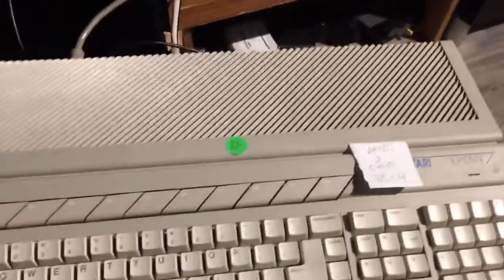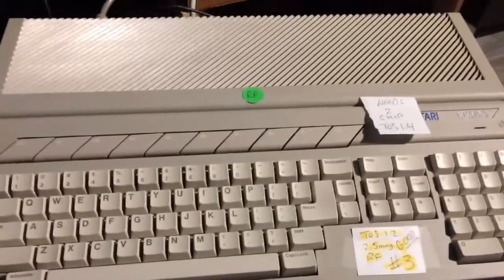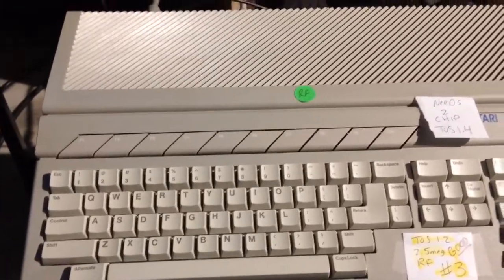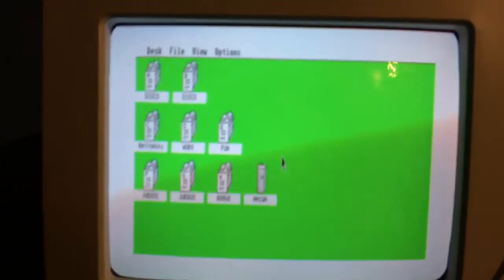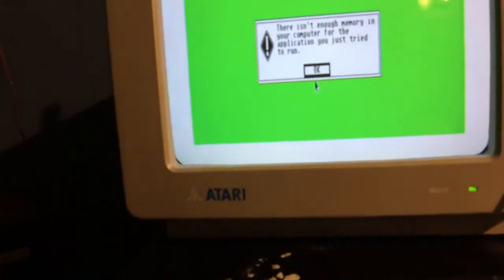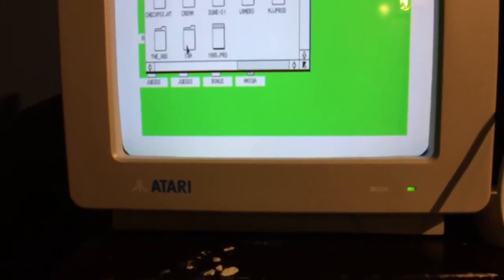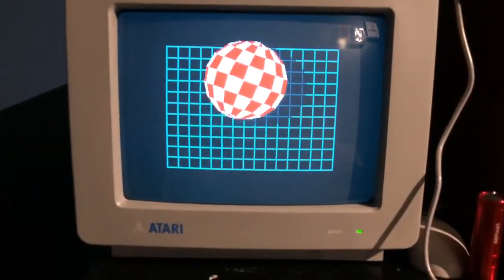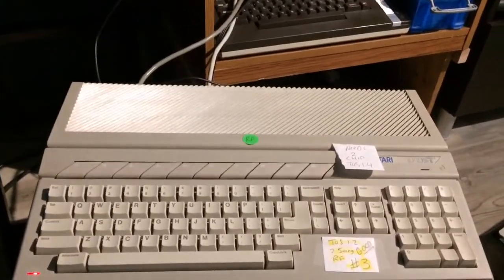Atari 1040ST - ASC2STF - TOS 1.0, 1.2 Bug Fix - Special 1GB Disk Image Test -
In this video, I show how the special disk image I recieved from masteries works.
TOS 1.0 and 1.2 have problems with the fat 16 file system hard drives use.
Masteries ( of Metal Slug Demo Fame ) sent me a special 1gb disk image I burned to a SD card with Win32 Disk Imager. In TOS 1.0 and 1.2, when I would open a folder, there would either be nothing in it or there would be garbled characters you can't open. This fixes that problem. It was also nice to see the desktop start up in medium resolution - nice touch! There is no Gembench on this image, but there IS Sysinfo.

*The only caveat is that Windows 10 does not see the image, so you can't write to it, as in, add games and such * BUT *- so far all the games I have tried on this image have worked and there is a shit ton of good games on it.

I had eleven ST systems to recap then test and my external floppy drives were not working, so I had to use the ASC2ST device to load Gembench and Sysinfo, and the bug prevented me from doing so.

Thanks to Peter Putnik ( Paranoid Little Man )for developing this, and Masteries for sending it to me !
As well as hand making these drives , He is also an awesome programmer on the STe

You can get the ASC2STF Here :

" New Atari ST/E Mega ST/E hard disk interface "

Visit Eightbitfix.com